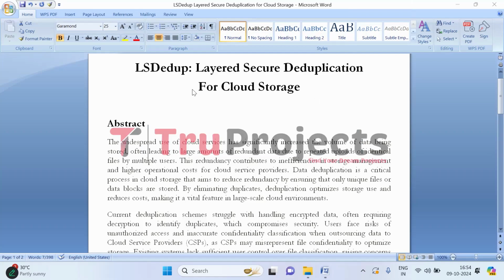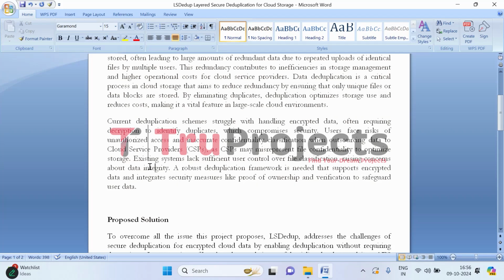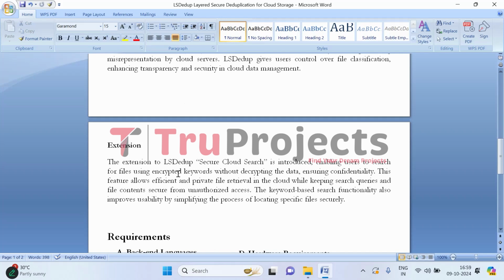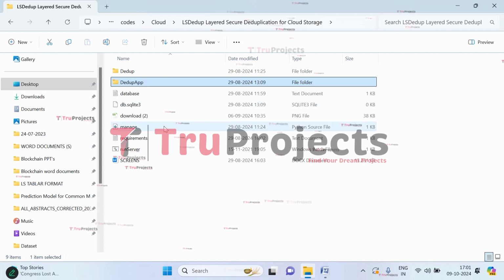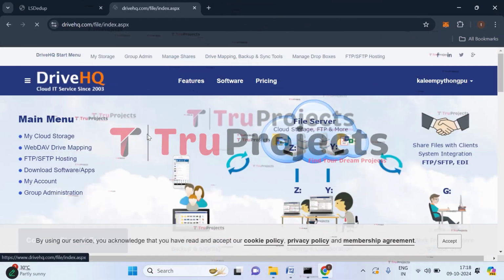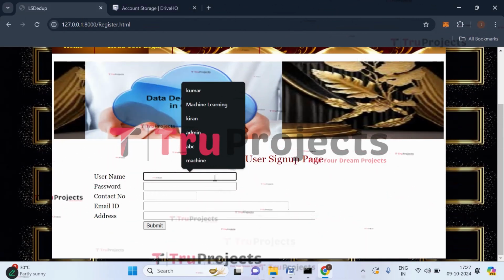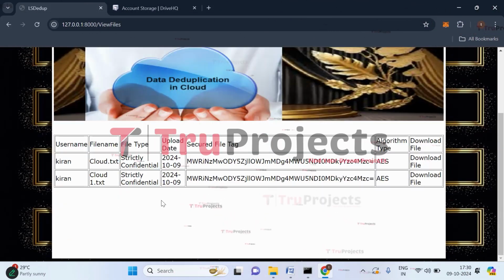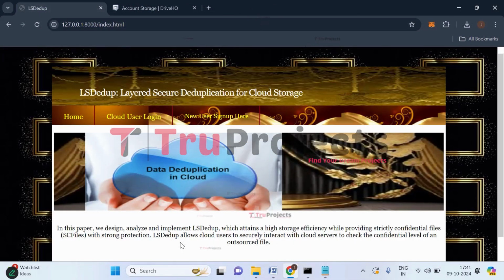LSDedup Layered Secure Deduplication For Cloud Storage